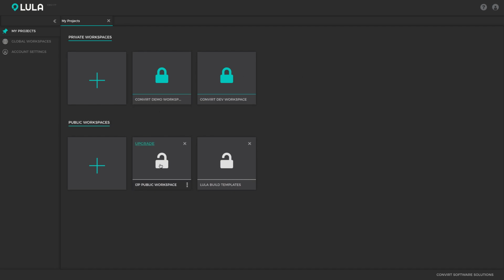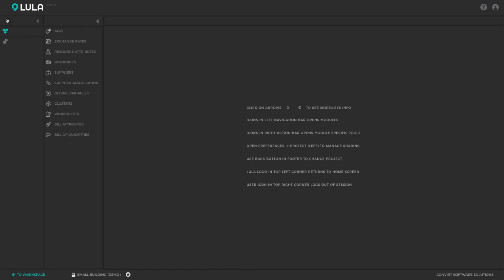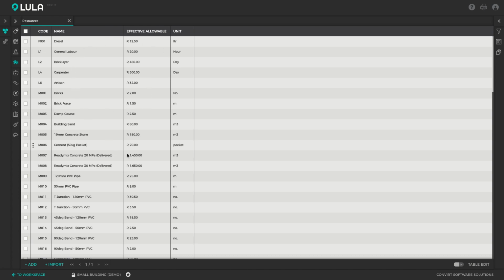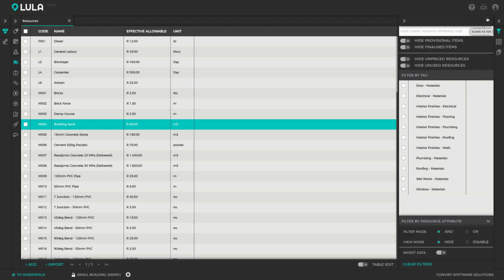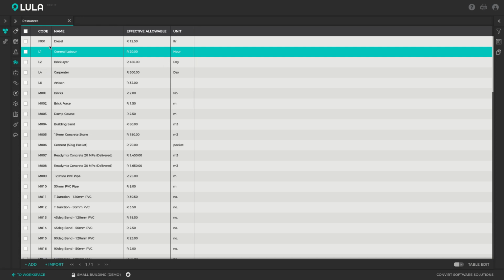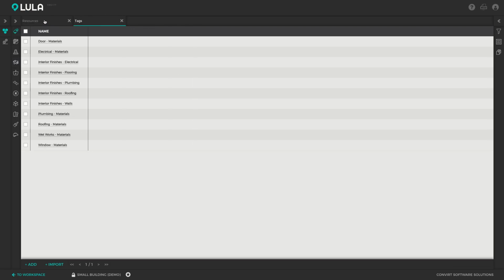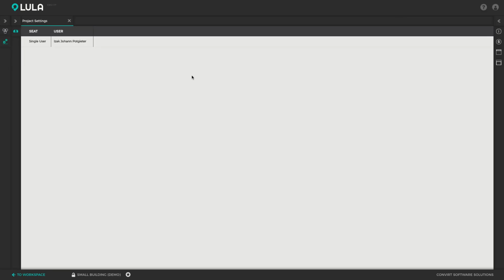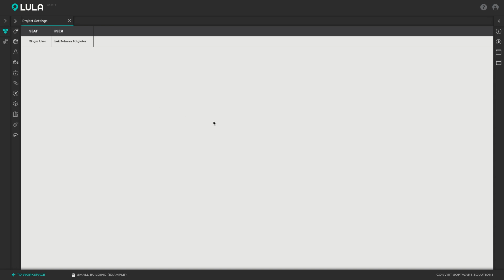Navigating the user interface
After watching this video, you should feel comfortable to:

- Navigate to modules in the project workbench
- Use action tabs
- Perform actions with the kebab menu
- Edit project settings